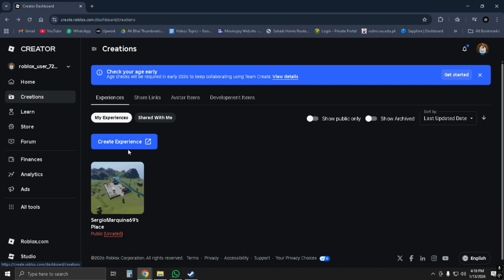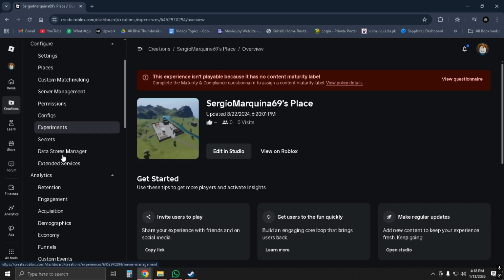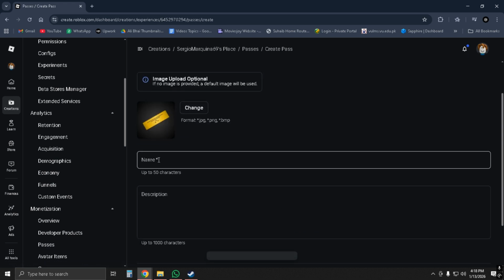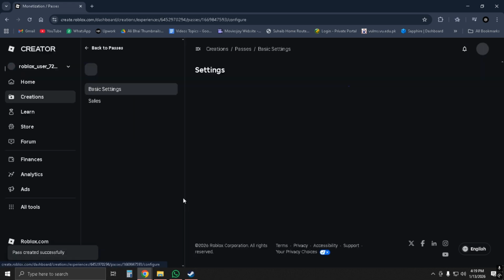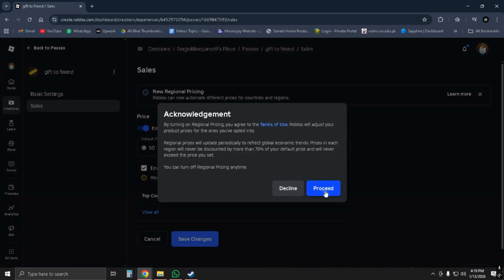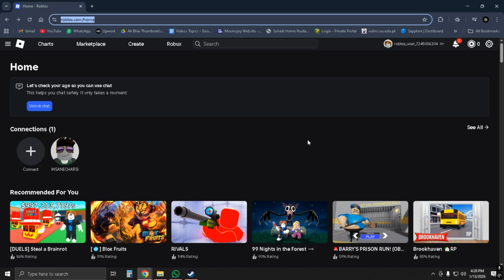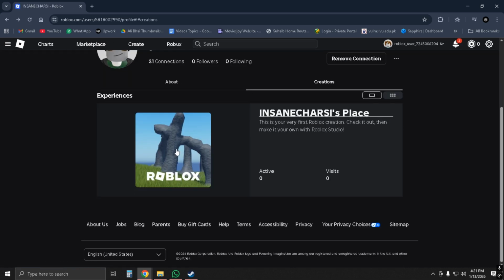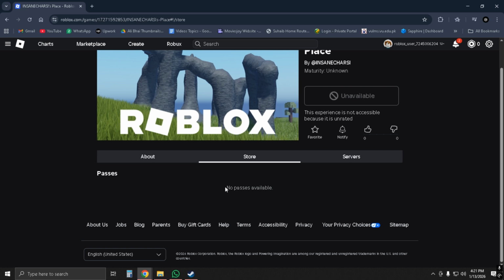How to Give Robux to Friends in Roblox (Step by Step Guide)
In this video, we’ll show you how to give Robux to your friends in Roblox! If you want to share your in-game currency and support your buddies in their gaming adventures, this step-by-step guide will walk you through the entire process.

Introduction: Learn about the importance of Robux in Roblox and how giving it to your friends can enhance their gaming experience.

Checking Requirements: Discover the necessary requirements to give Robux, including account settings and ensuring you're part of the Roblox Premium membership.

Step-by-Step Process: Follow our clear instructions on how to navigate to the Robux giving feature, select the amount, and ensure the transfer goes smoothly.

Best Practices for Sharing: Get tips on how to communicate with your friends about giving and receiving Robux to maintain a friendly gaming environment.

Troubleshooting Common Issues: Learn about potential problems you might encounter while giving Robux and how to troubleshoot them effectively.

Join us to empower your friends in Roblox by sharing Robux effortlessly!